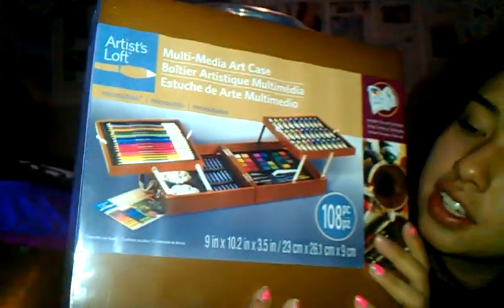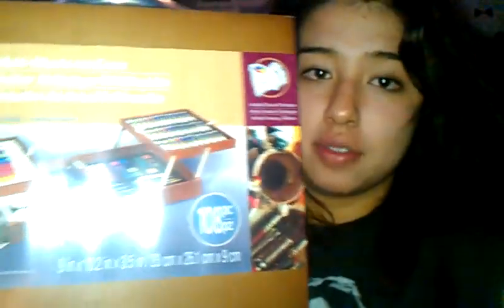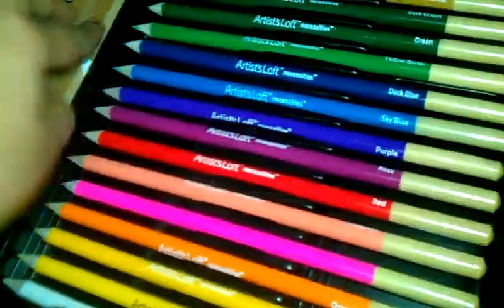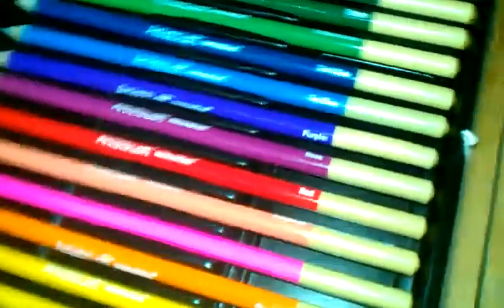Christmas Presents Haul